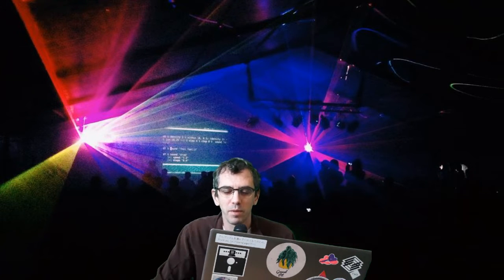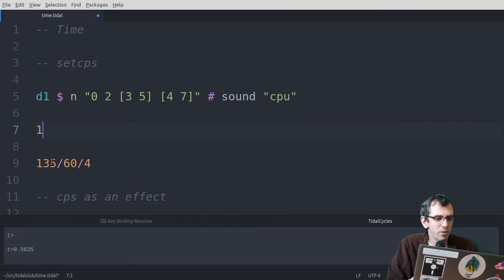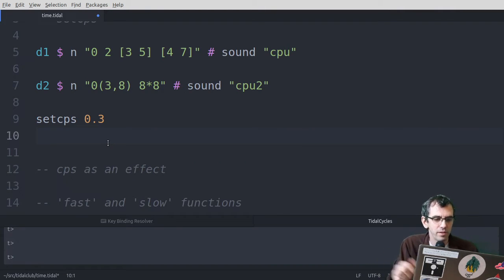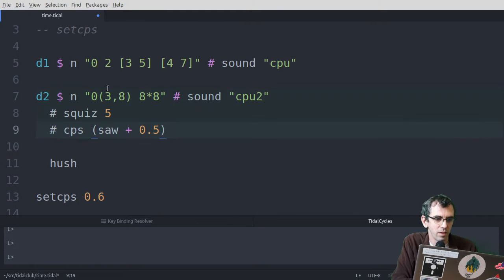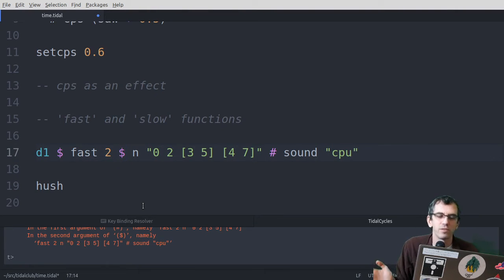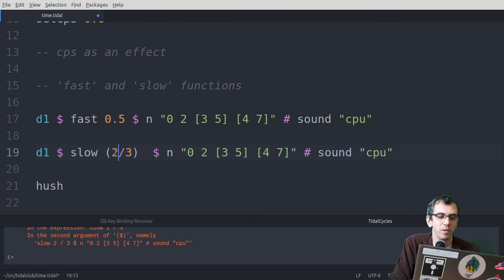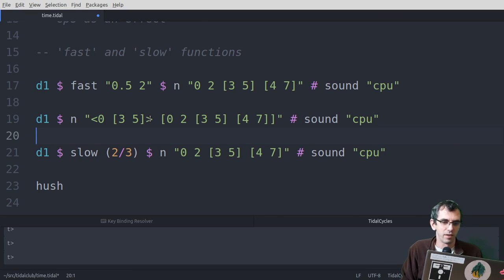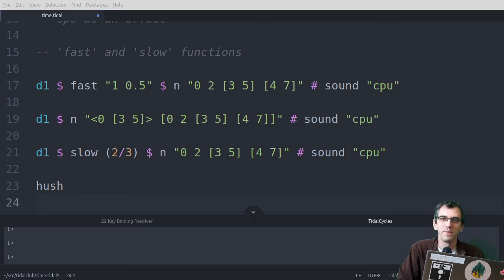[TidalClub] Week 2 lesson 2 - manipulating time with setcps, cps patterns and fast/slow functions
* 1:19 - Changing tempo with setcps, and converting between bpm and cps
* 4:44 - Patterning tempo changes with the cps effect
* 7:24 - Using the 'fast' function, including a bit about the '$', for making sure things are worked out in the right order
* 9:18 - Slowing down with 'slow' (or fast with a 'speed' of less than one)
* 9:51 - Using parenthesis, also for making sure things are worked out in the right order
* 10:48 - Giving the fast / slow factor as a pattern (aka "weird time travel")